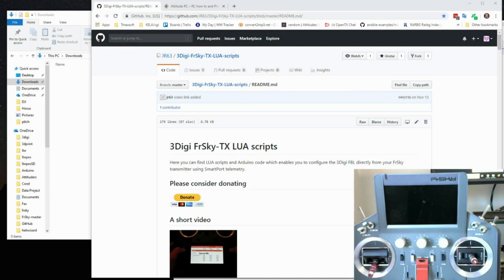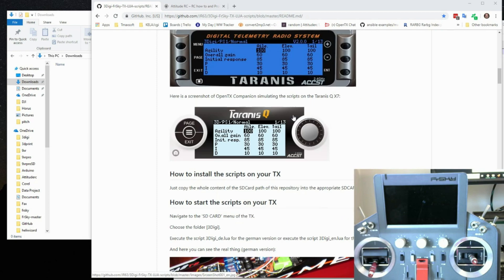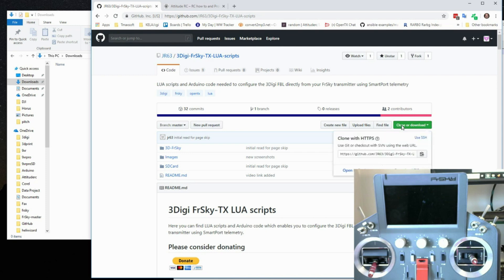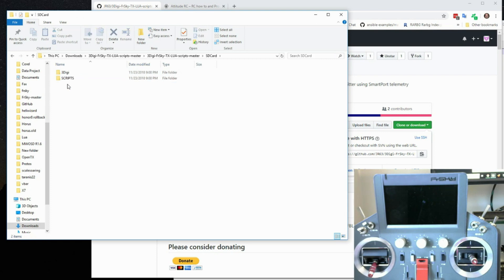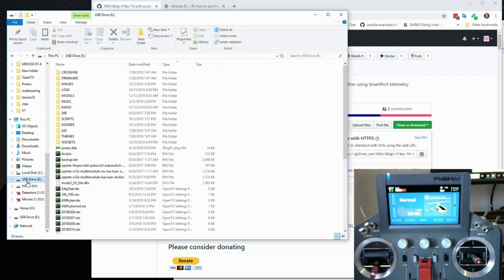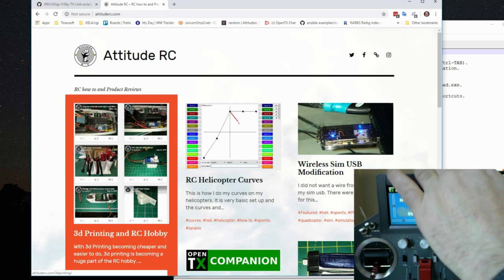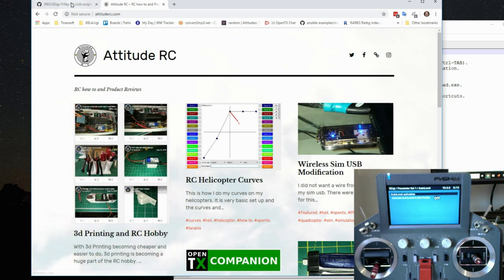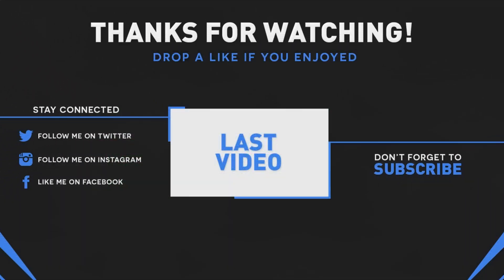How to install the 3Digi FrSky OpenTX LUA Scripts